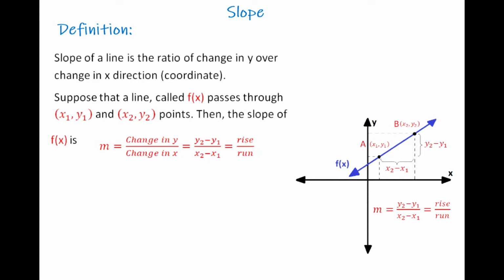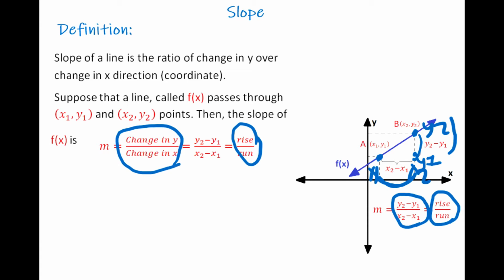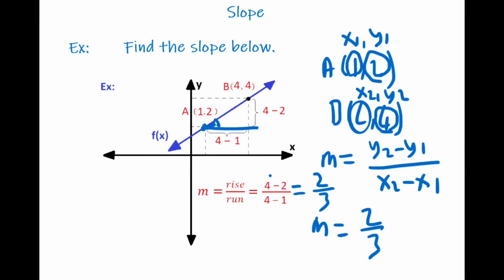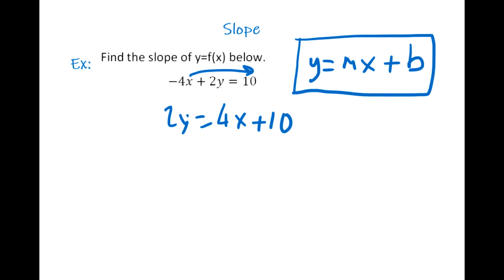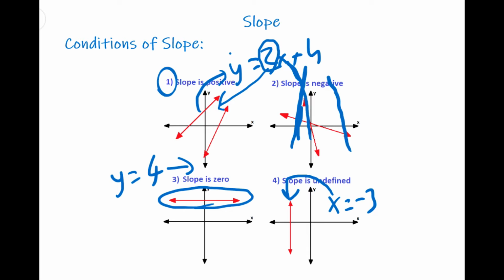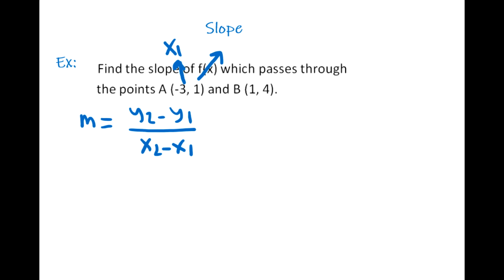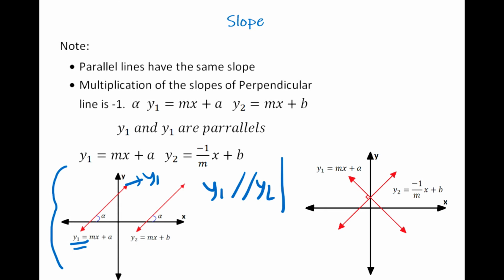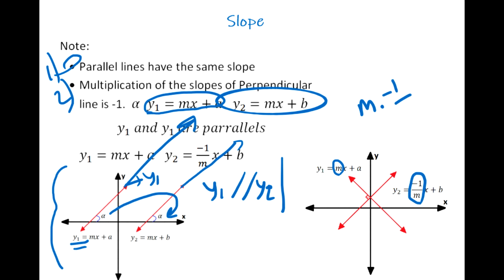Slope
In this video, slope in linear equations is illustrated. The topic is explained with illustrative examples.

⭐ Timestamps ⭐
 00:04 | Definition
 01:42 | Example
03:20 | Example
04:33 | Conditions of Slope
05:58 | Example
07:19 | Two Notes about Slope